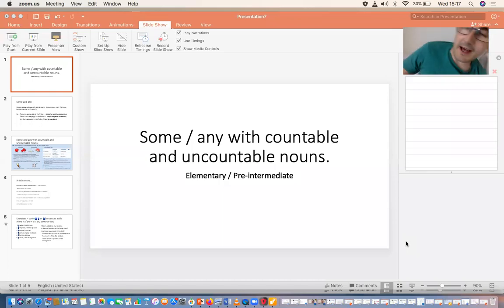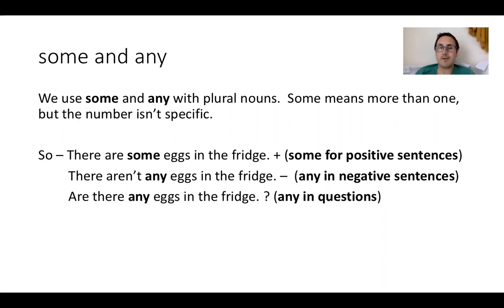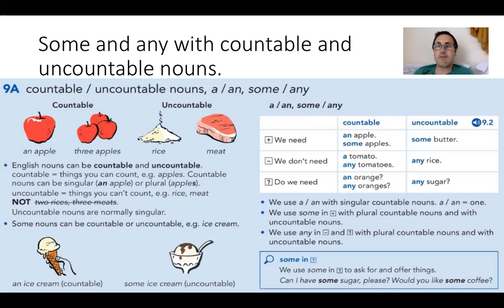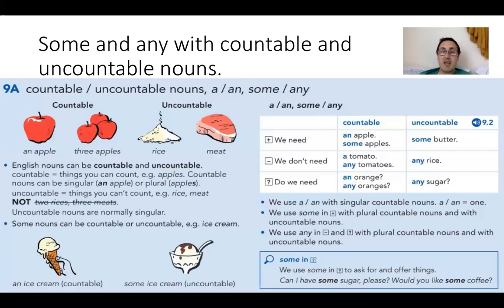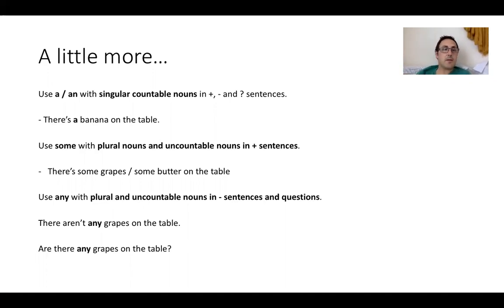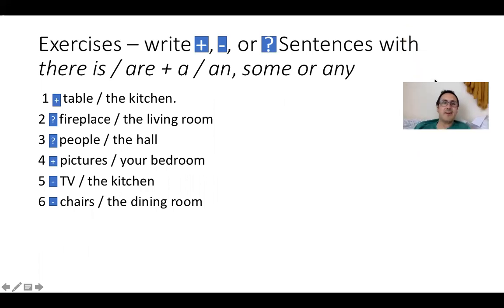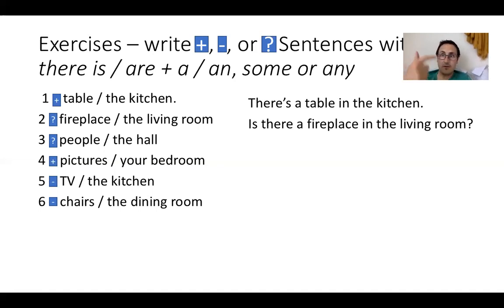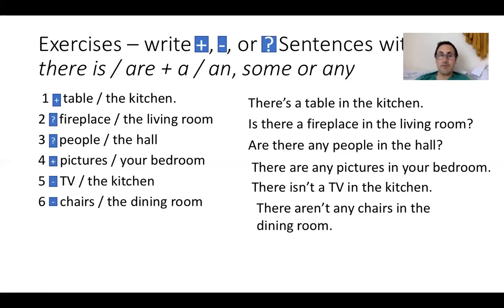SOME AND ANY WITH COUNTABLE AND UNCOUNABLE NOUNS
An introduction to some and any along with countable and uncountable nouns. (Elementary and Pre-intermediate level)